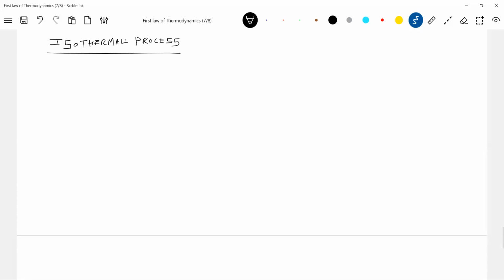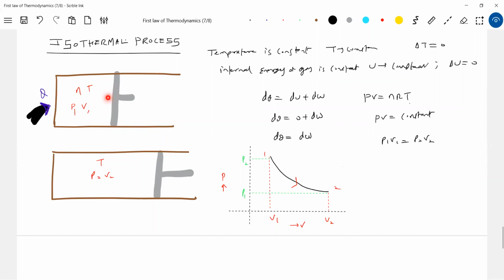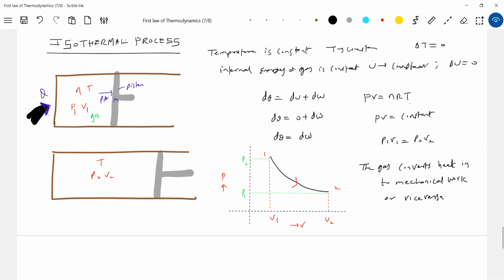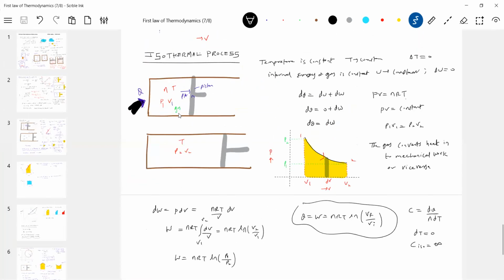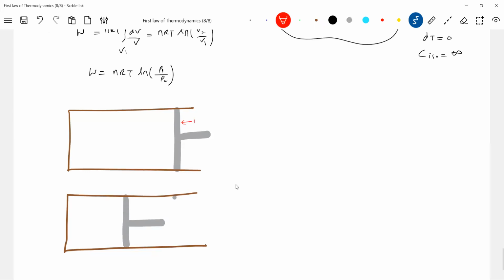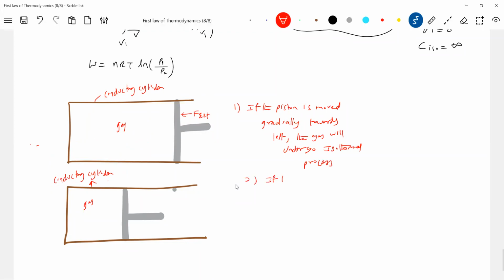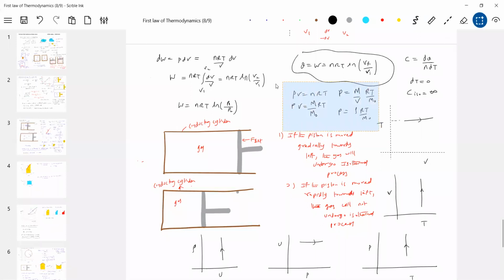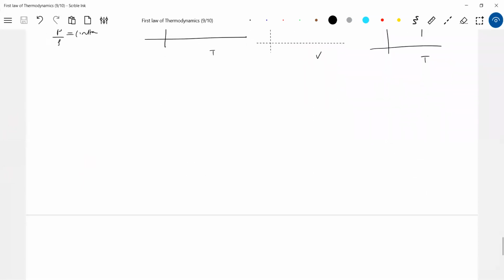1) work done and heat transferred during isothermal process | Thermodynamics |Physics | JEE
THERMODYNAMICS class 11 | pv diagram in isothermal process | Isothermal process Physics | JEE Advanced physicsnumericalshelp sridharsirphysics jeeadvancedphysics iitjeephysics jeeadvanced Thanx for watching this video😊 . Experience--20yrs ; Mentored below 100 and 1000 JEE Advanced Ranks.